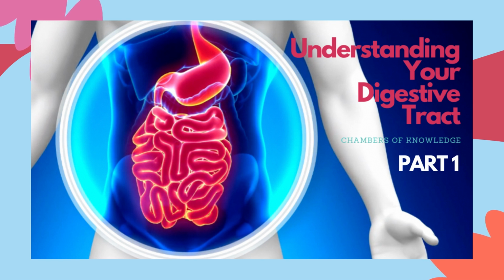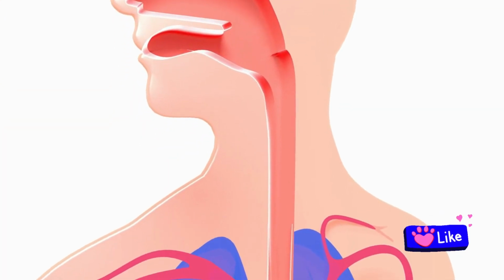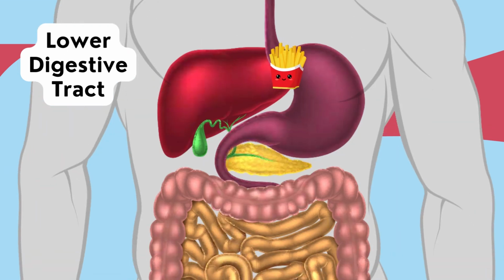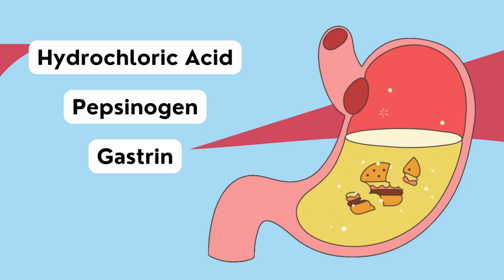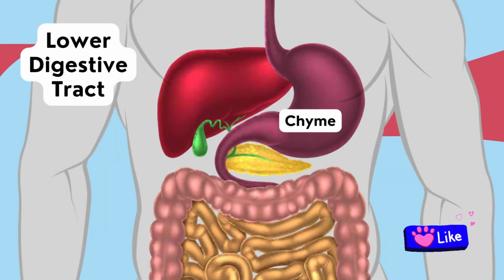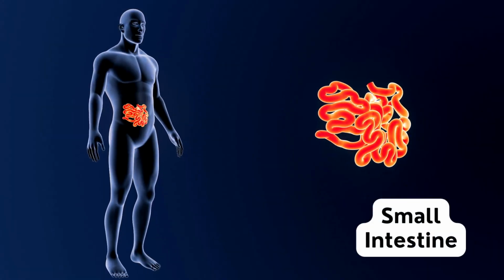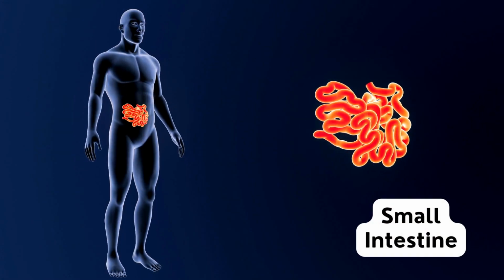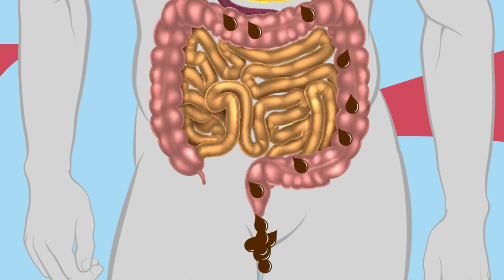Understanding Your Digestive Tract (Part 2)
In order to improve your gut health, it is essential to have a complete understanding of how this complex system works.

In Part 2, I will be talking about:

0:25 Overview of Part 1
0:20 Oral Cavity & Salivary Glands
0:40 Pharynx & Esophagus
0:45 Stomach & Gastric Chemicals
1:00 Small Intestine & Bile
1:45 Large Intestine & Waste (Fecal Matter/Stool)